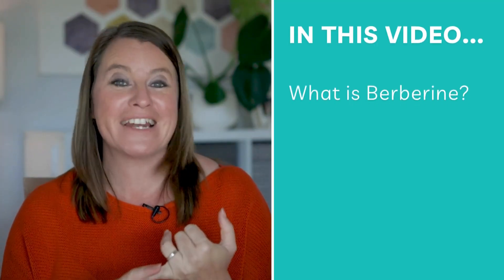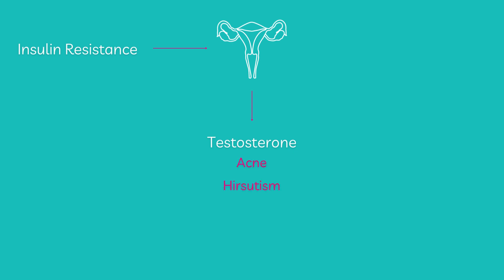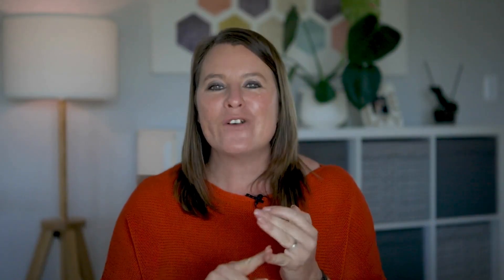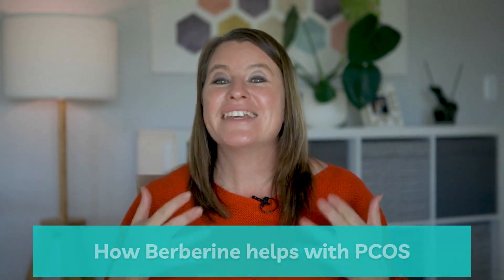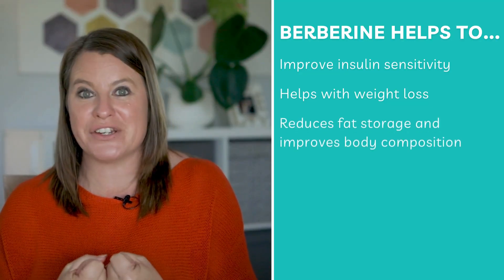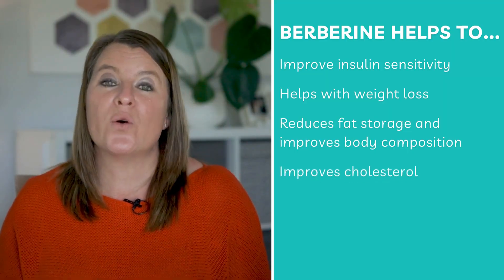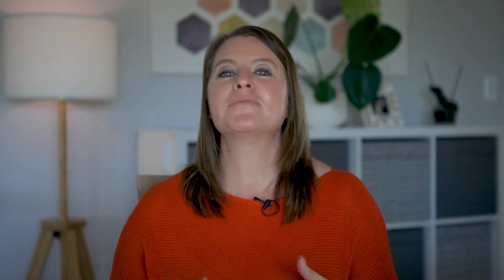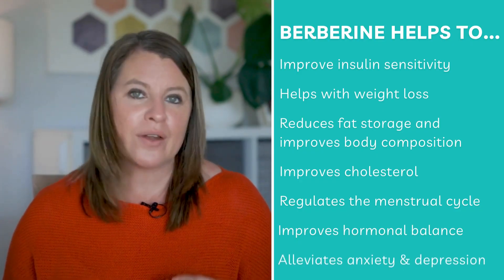Berberine for PCOS | Berberine Weight Loss and other Benefits of Berberine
Ever wondered about taking Berberine for PCOS? Let's talk about the many benefits of taking Berberine for weight loss, insulin resistance, improved hormonal balance and an overall improvement in all of your PCOS symptoms.

My favourite Berberine Supplement: Thorne Berberine

00:00 Metformin without the side effects?
00:36 What is Berberine?
01:13 How Insulin Resistance Makes PCOS Worse
01:56 The Link between Insulin Resistance and Inflammation
03:13 Berberine Improves Insulin Resistance
03:40 Berberine aids Weight Loss
04:01 Berberine reduces fat storage and improves body composition
04:28 Berberine lowers cholesterol
05:18 Berberine regulates menstrual cycle
05:51 Berberine Improves Hormonal Balance
06:28 Berberine alleviates Anxiety and Depression
07:06 How to take Berberine - Which one and Dosage
08:04 Side Effects of Berberine